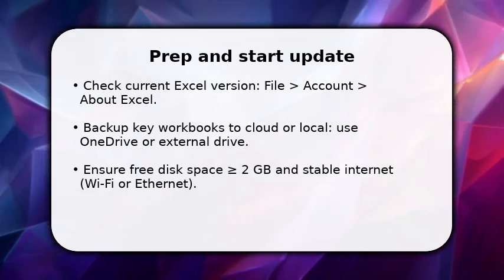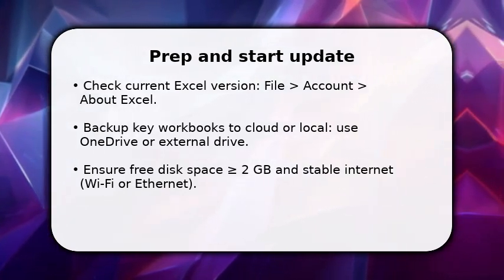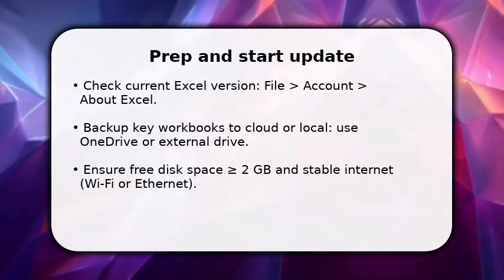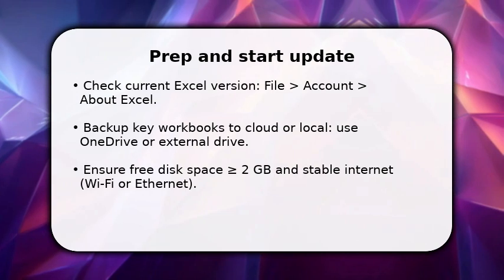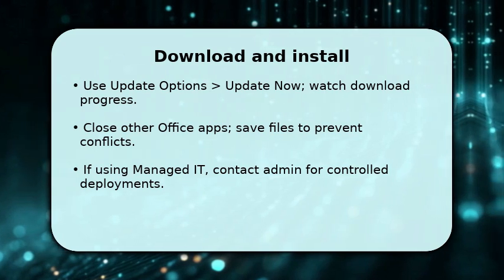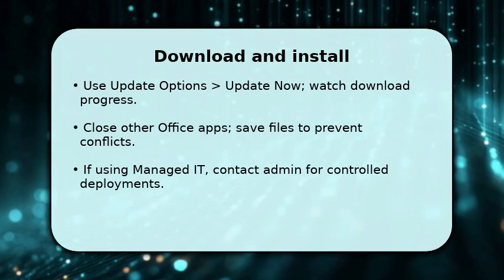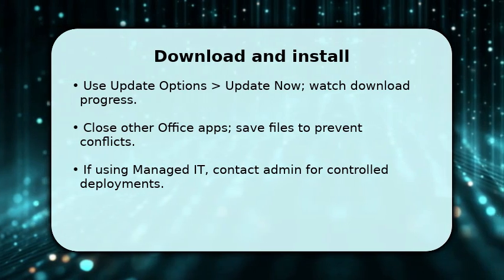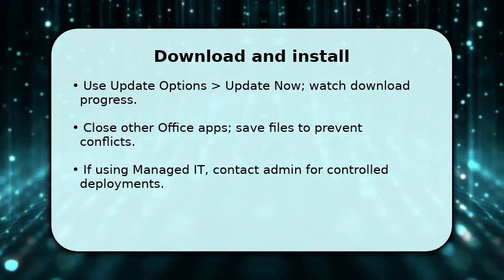How to Update Excel New Version (full Guide)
Dive into the comprehensive guide on updating Excel to its latest version. Discover step-bythy techniques, troubleshooting tips for common issues encountered during updates and how to ensure a smooth transition without data loss.